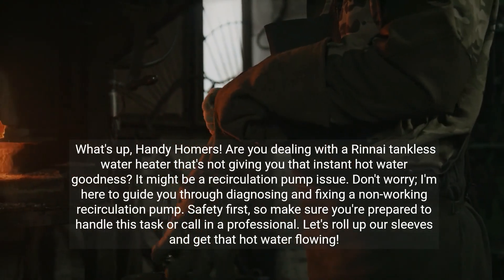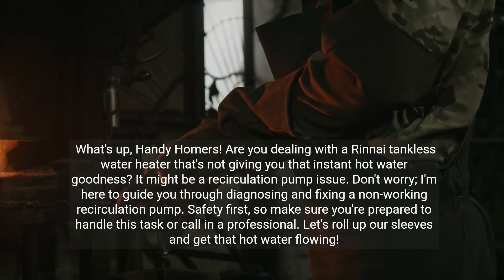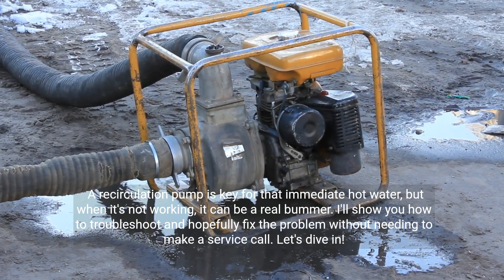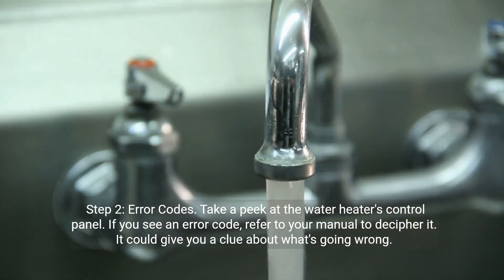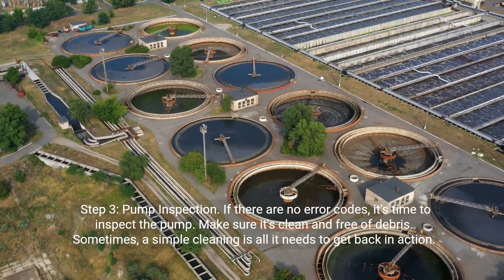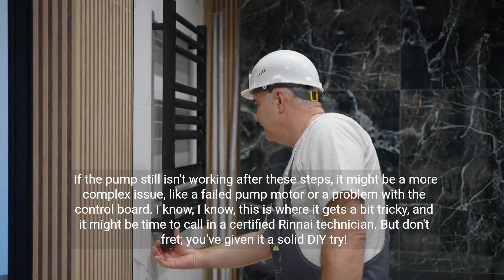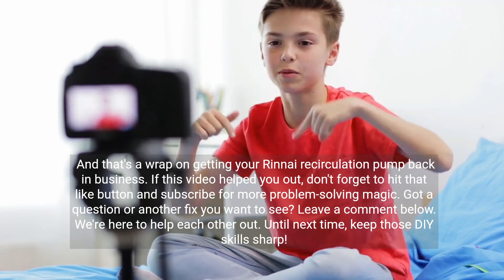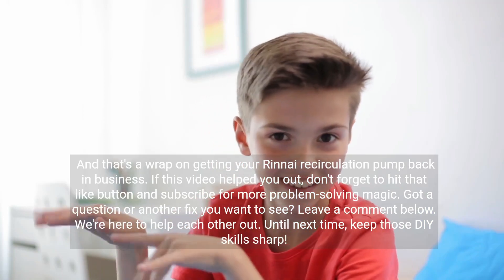How to Fix Rinnai Tankless Water Heater Recirculation Pump Not Working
Struggling with no instant hot water from your Rinnai tankless heater? This step-by-step guide will walk you through troubleshooting and fixing your recirculation pump. Learn to diagnose power issues, interpret error codes, inspect the pump, and adjust system settings for a quick DIY fix.